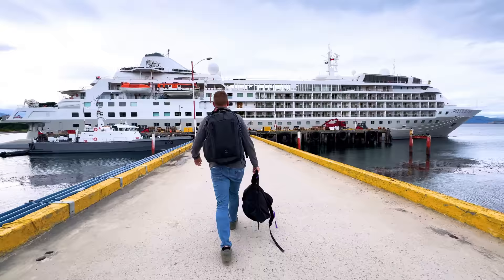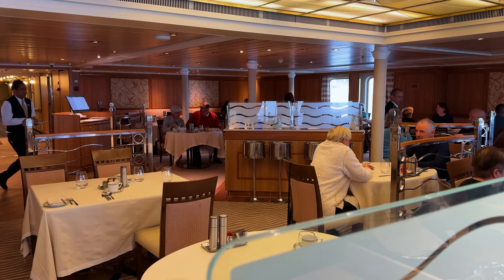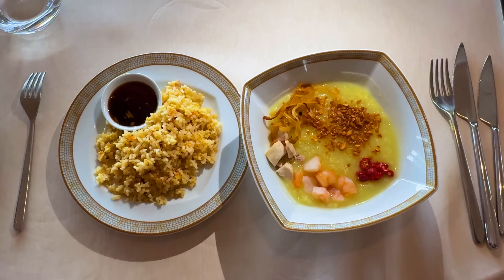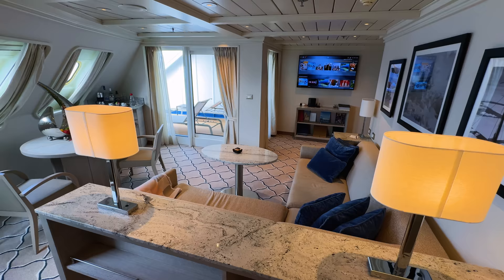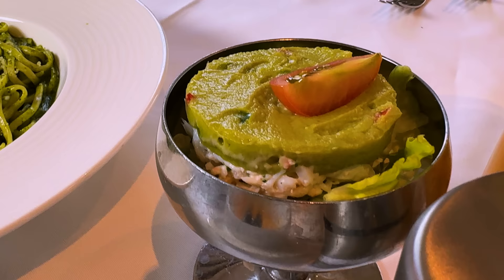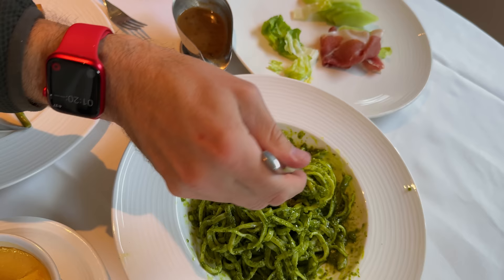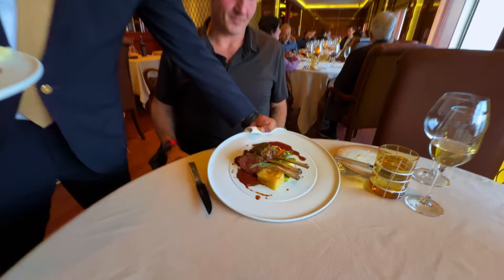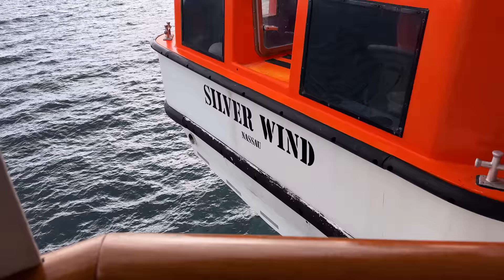24 Hours of Eating on a $40,000 Cruise to Antarctica!!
🎬CREDITS:
VIDEO EDITOR » Hà Nhật Linh
CAMERA OPERATOR » Wife
COLOR & MASTER » Nguyễn Quang Dũng